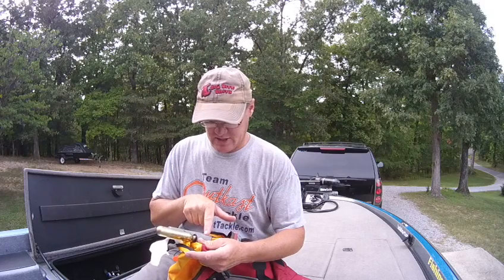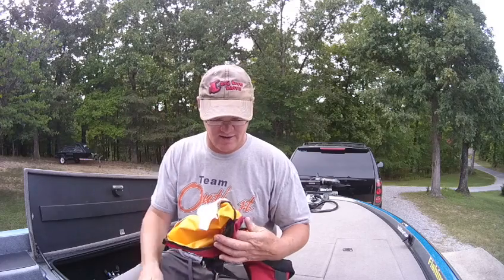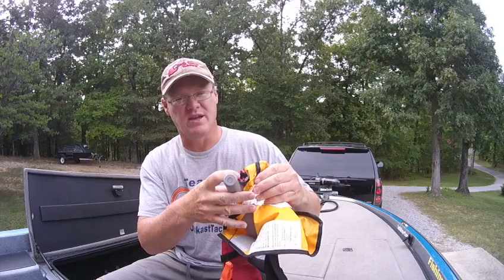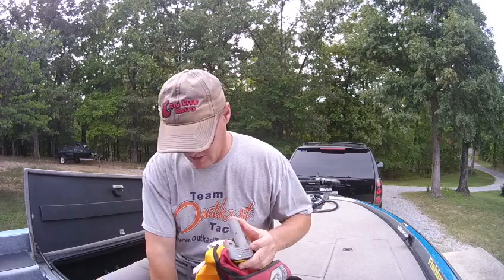Life Jacket Maintenance